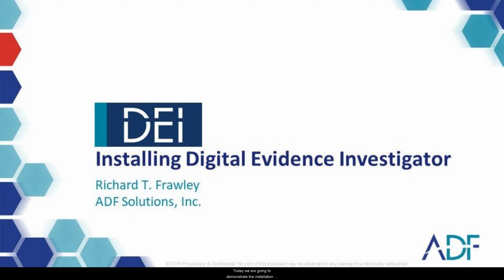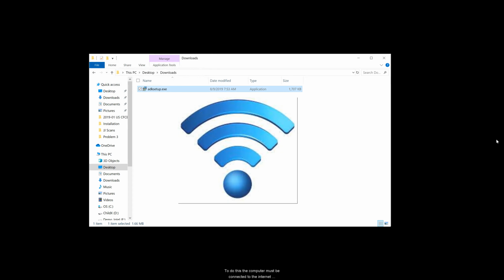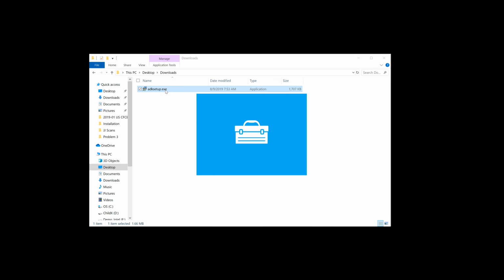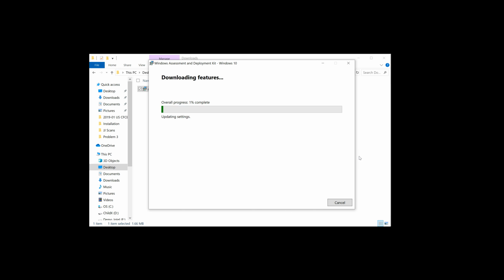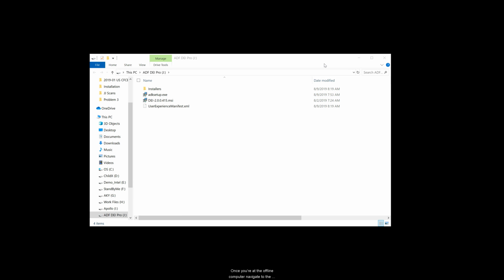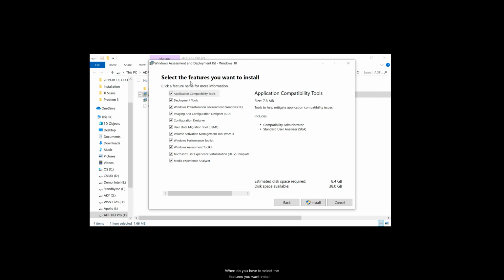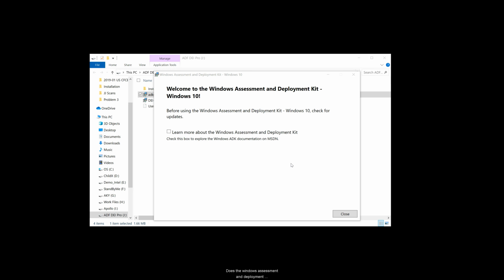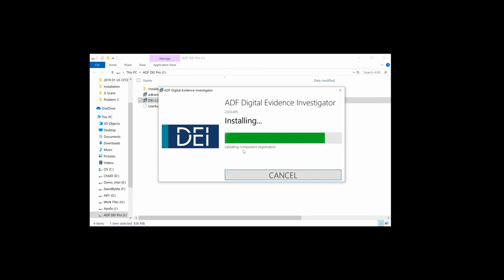How to Install Digital Evidence Investigator and DEI PRO Offline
ADF Solutions provides digital forensic software for investigators.